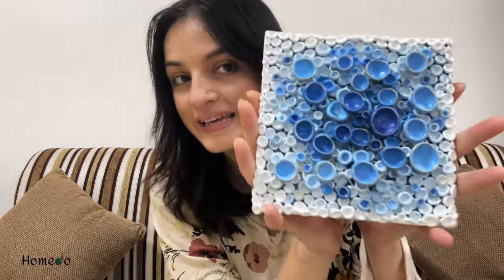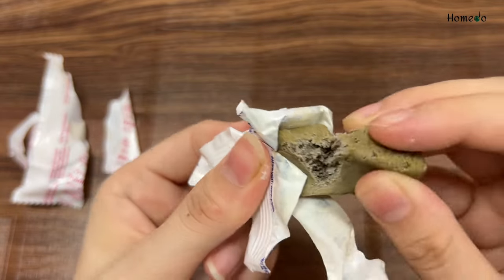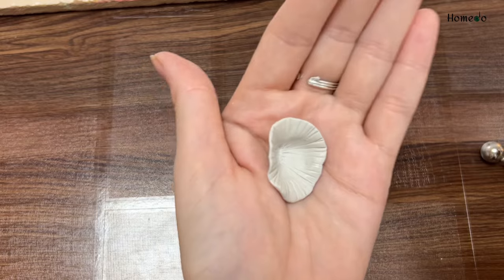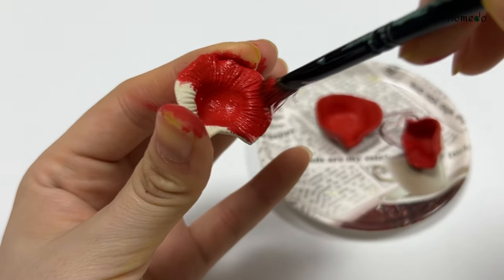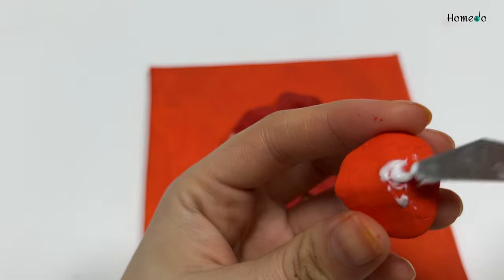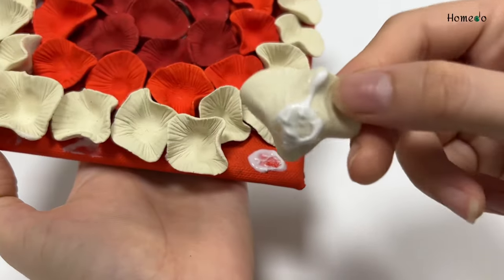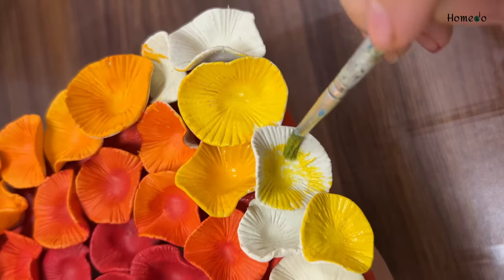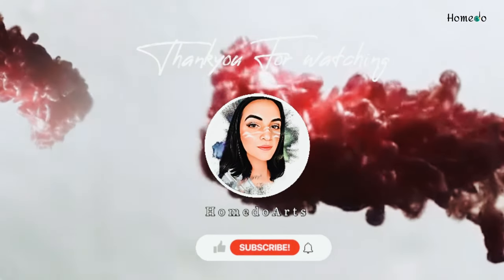Coral Texture Artwork | How to create Corals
In this video i have created CORAL  Artwork using  CALY  .  Also coated the artwork with varnish.

Home decor Artwork | minimalistic DIY | easy zero expense | home decor idea |

Canvas : Made from cardboard and canvas roll .

 Clay  : can make at home or you can buy mouldit clay or online clay.

Above art can be done in any size of the canvas smalle to largest .

Let me know in comments how you find it !!
Drop your suggestions  for more such videos or any idea you want to me to create and

Material Used :

Texture paste

Acrylic colour

Wall putty / cement :